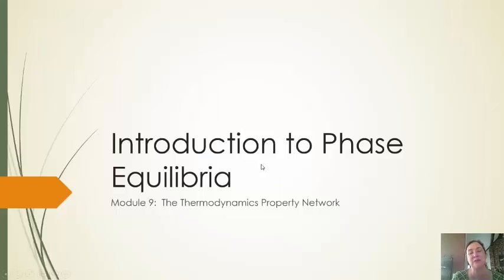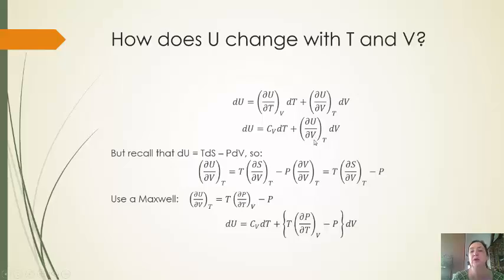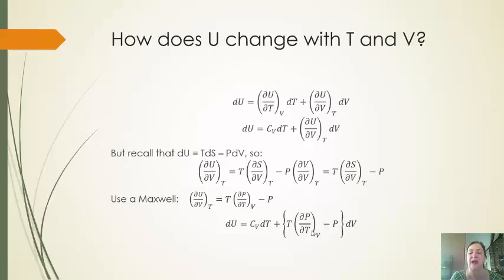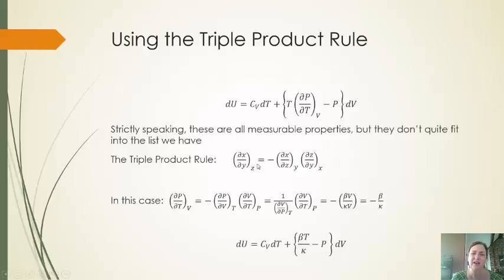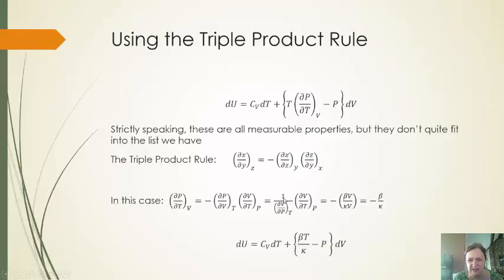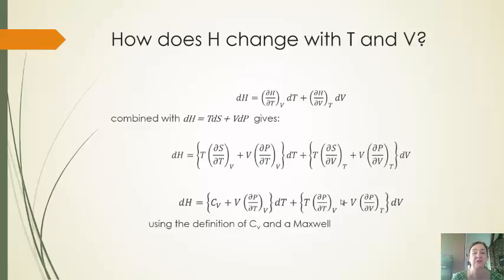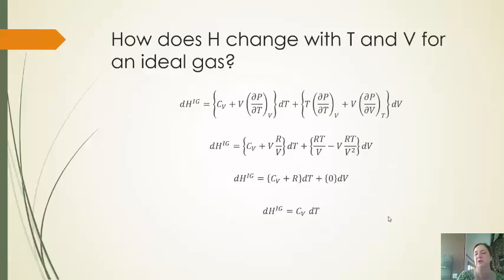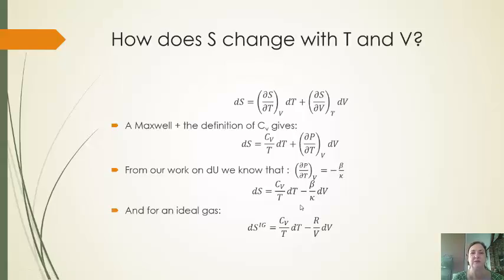Module 9C Further Practice using Measurable Quantities